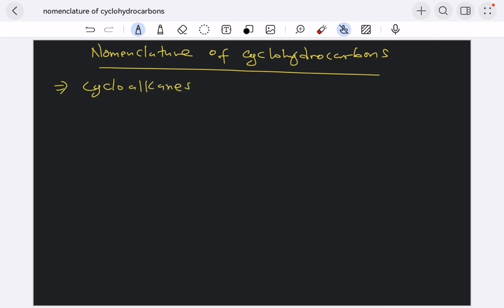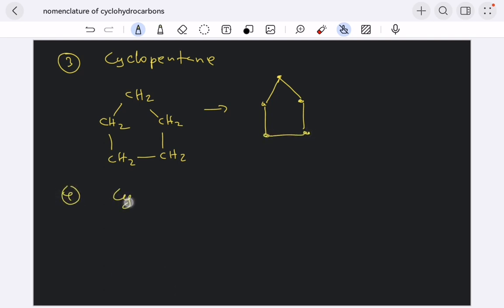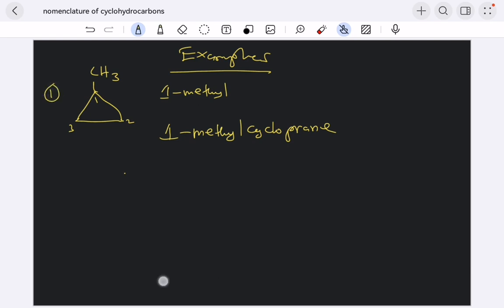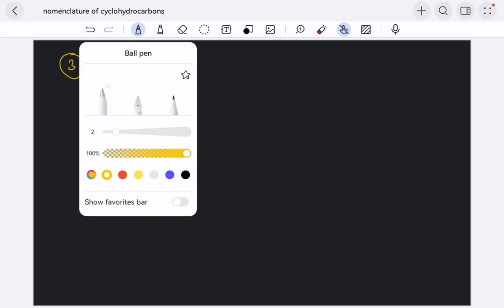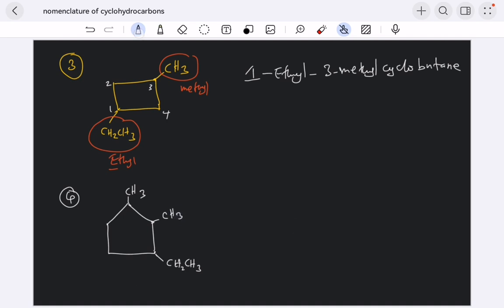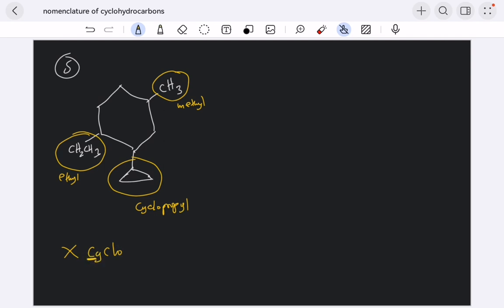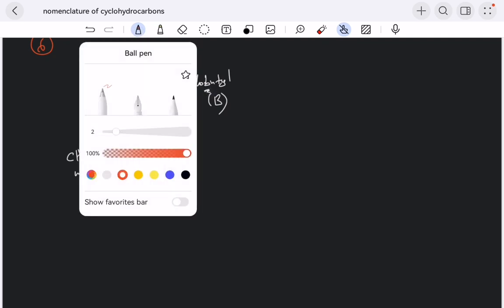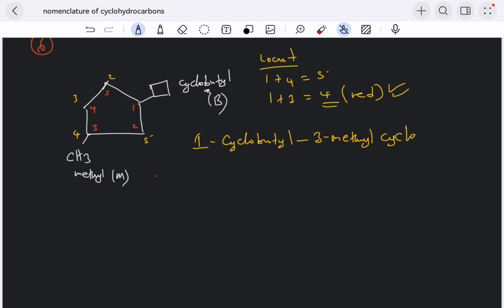ORGANIC CHEMISTRY | Nomenclature of cycloalkanes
Description of the IUPAC to name cyclohydrocarbons